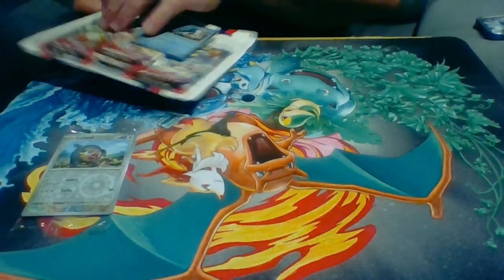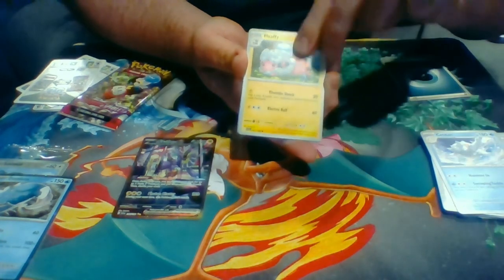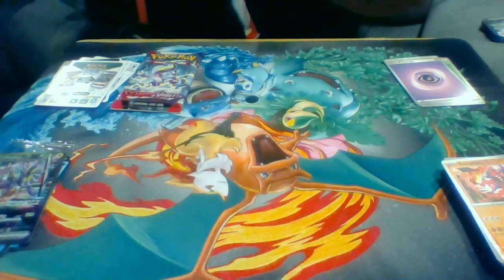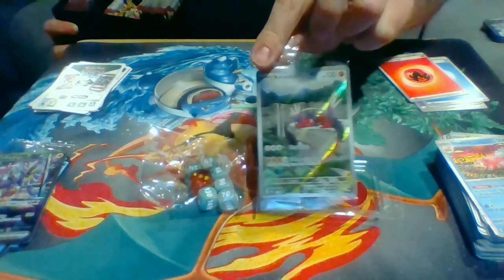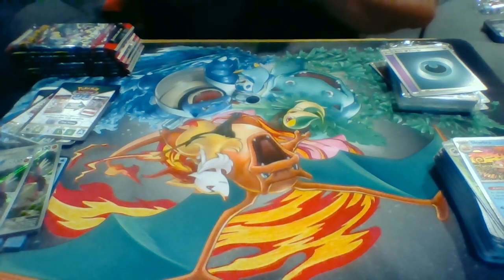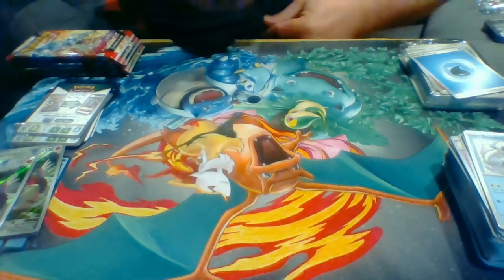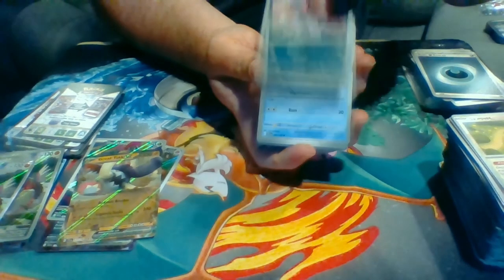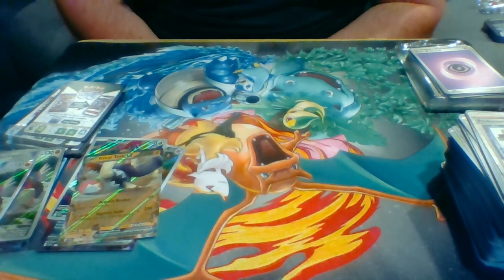Pokémon Scarlet and Violet TCG Unboxing